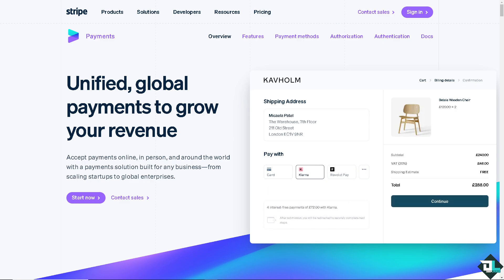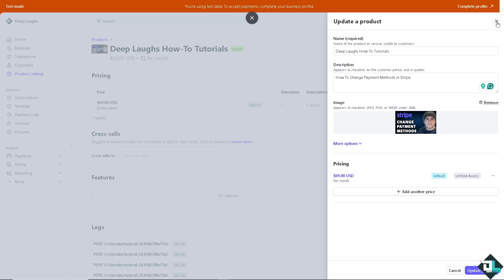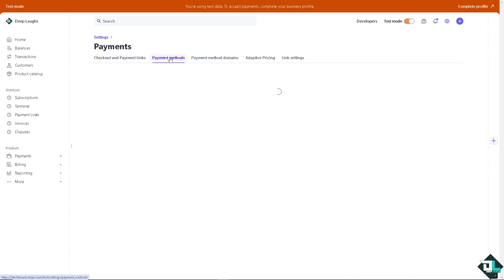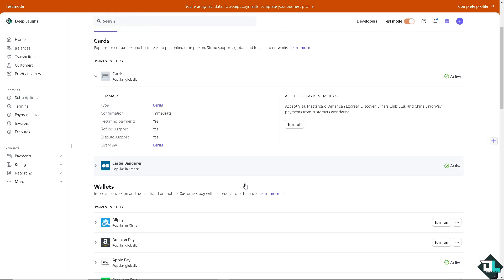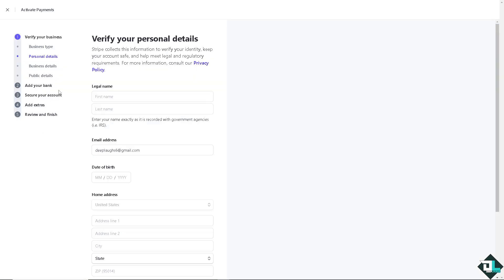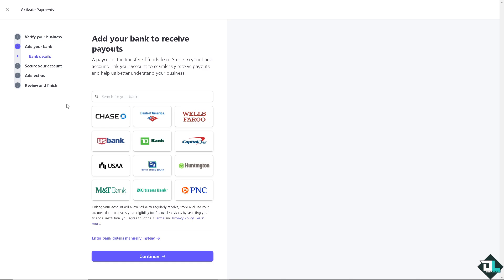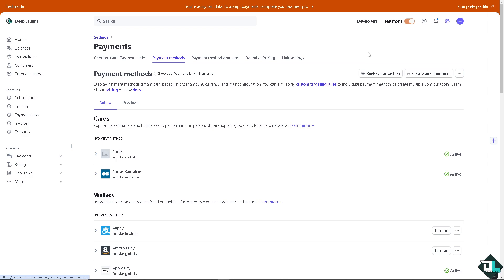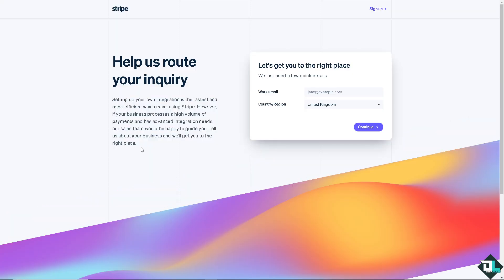How To Change Payment Methods in Stripe (Full 2024 Guide)